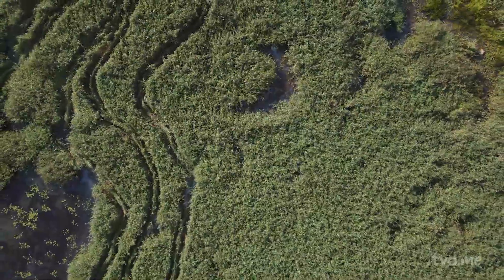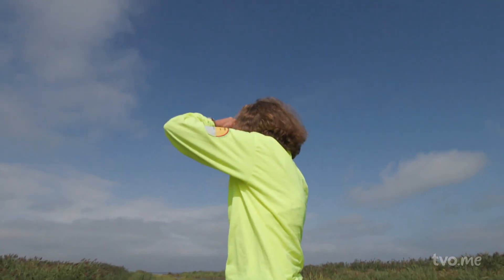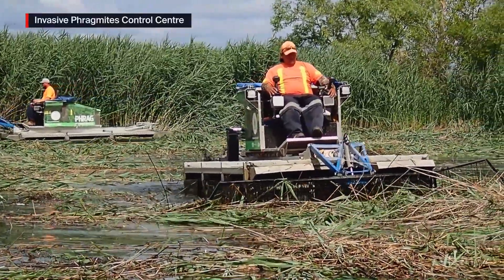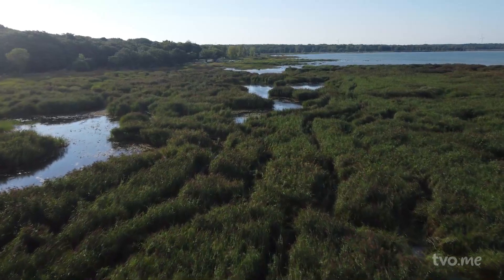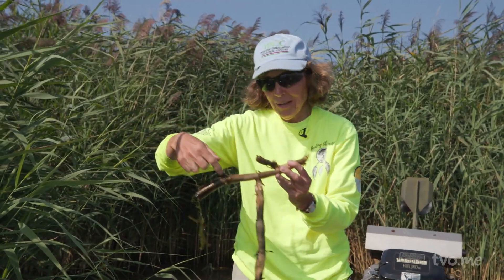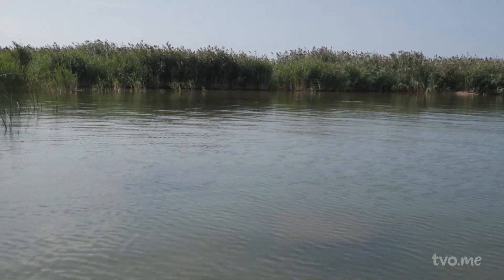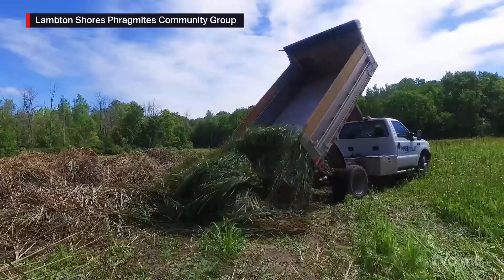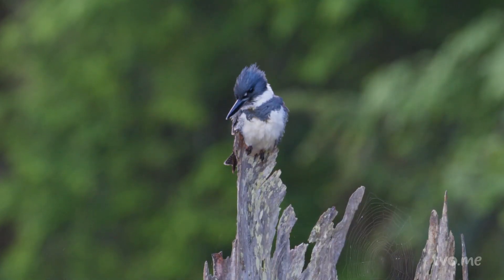Can Ontario Stop Invasive Phragmites' Chokehold on Wetlands? ONsite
Can Ontario Stop Invasive Phragmites' Chokehold on Wetlands?

Jeyan Jeganathan visits wetland ecologist Janice Gilbert on the frontlines of the battle against invasive Phragmites. Considered one of Ontario's worst invasive species, Phragmites australis, also known as the European common reed, has exploded into an ecological nightmare since arriving on Canada's eastern shores two centuries ago. Up until now, the battle has been fought by municipalities and community groups working in isolation. As part of the ONsite series, this episode highlights new funding for a province-wide strategy, bringing hope that Ontario's wetlands can recover.